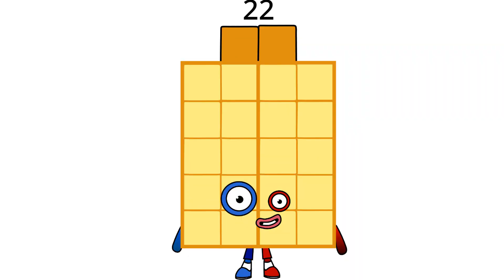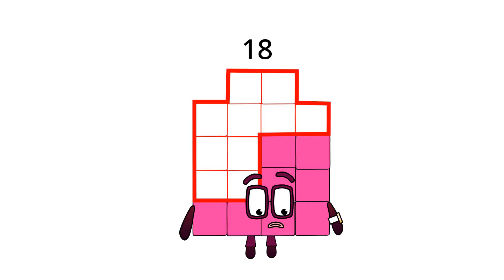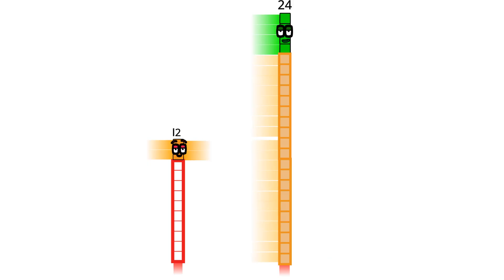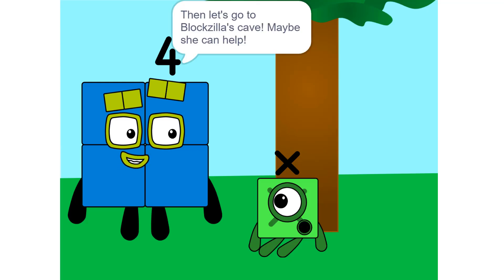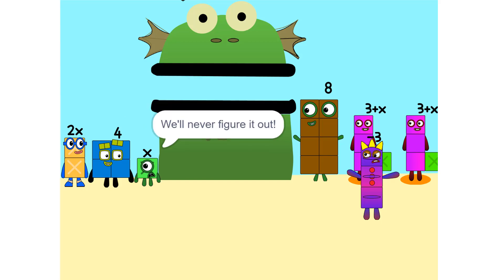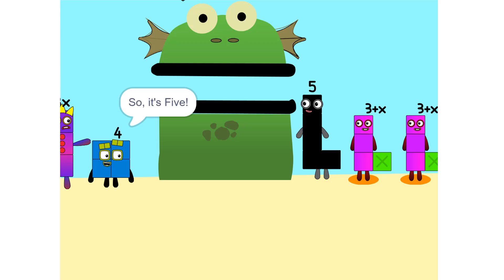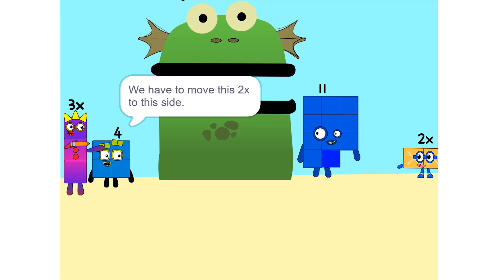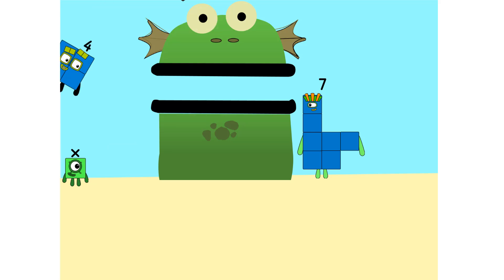Numberblocks Math: Learn Adding Numbers | Numberblocks Sneezes | LEVEL 2 | #369